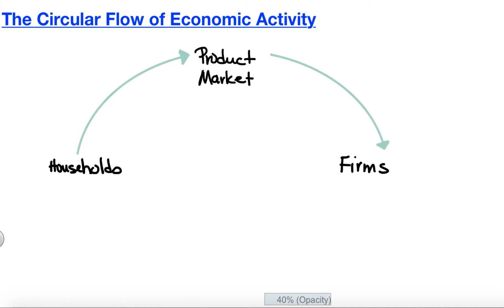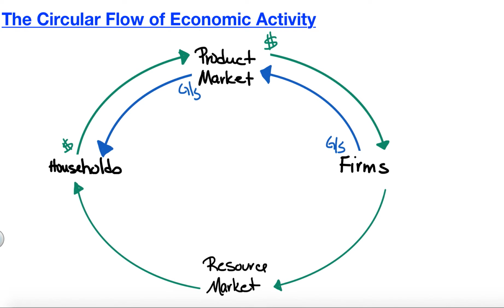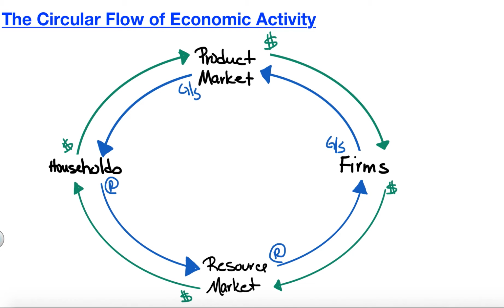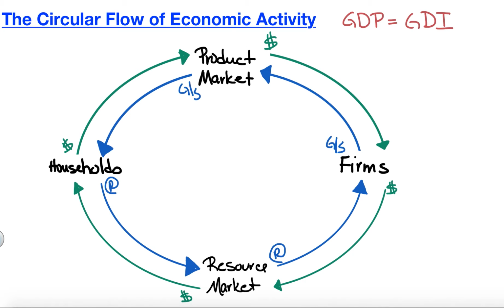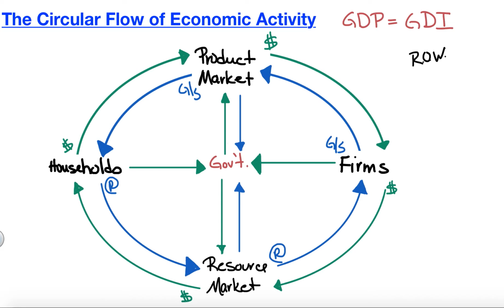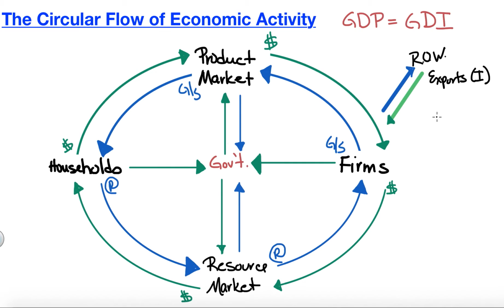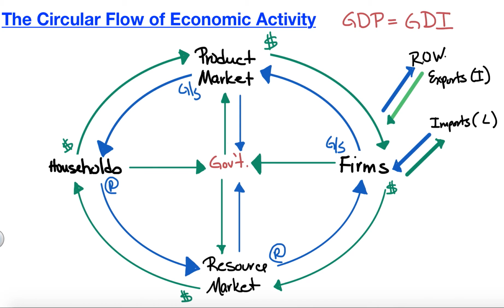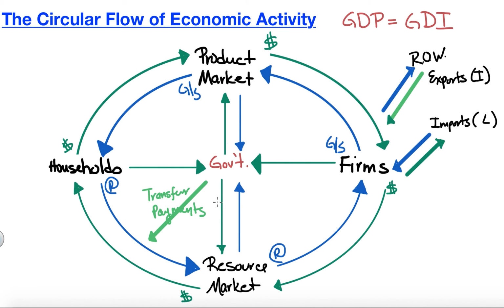Circular Flow Model 22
This video covers the circular flow model of economic activity.